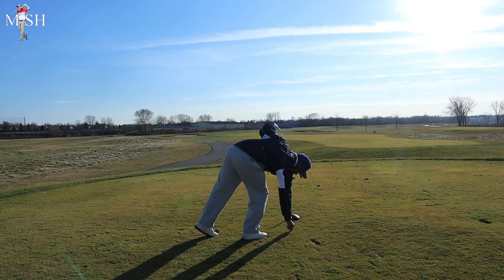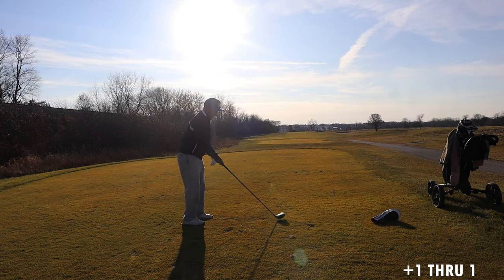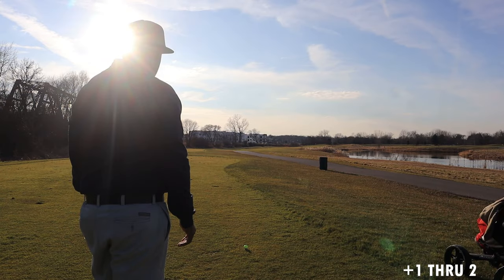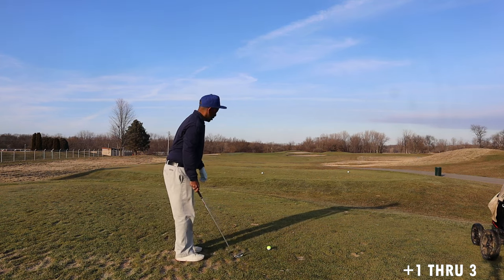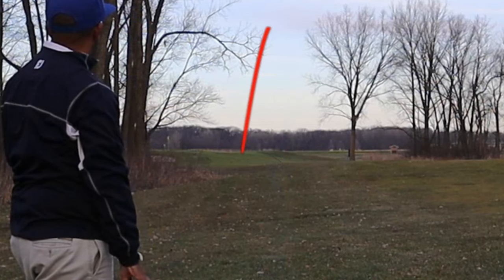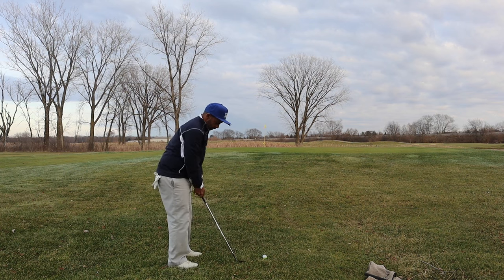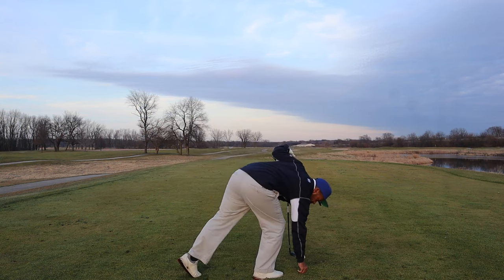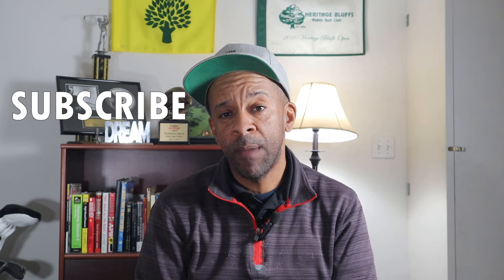This STRATEGY can SAVE shots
Today, I play and use a conservative strategy to keep the game under control. I stay away from trouble and pick good targets to rely on the short game. I hope you enjoy!